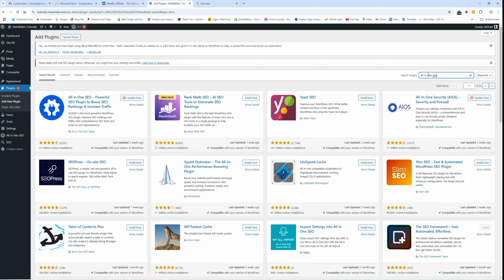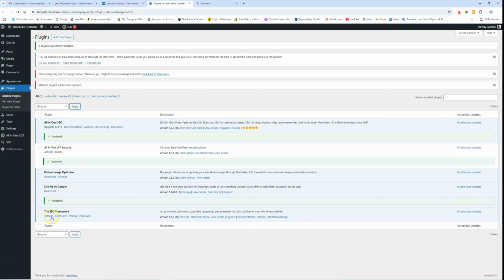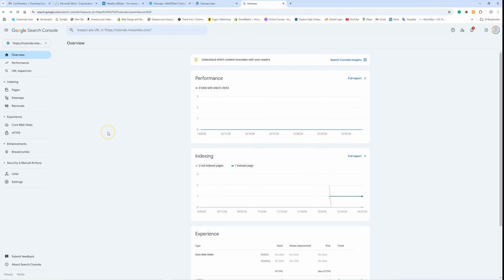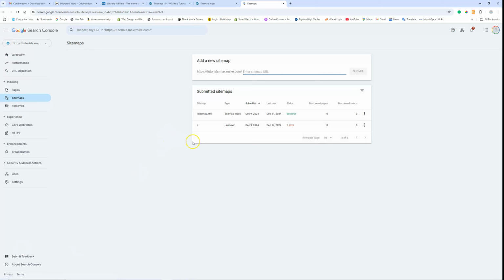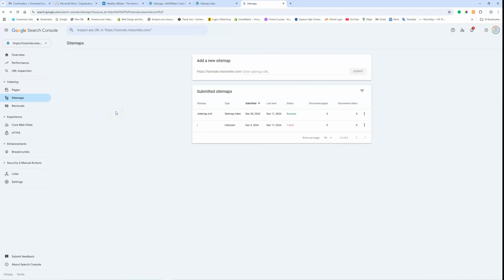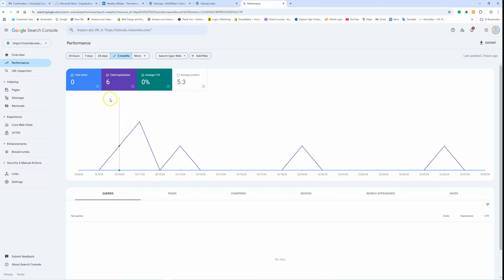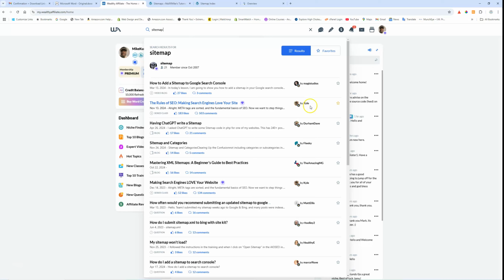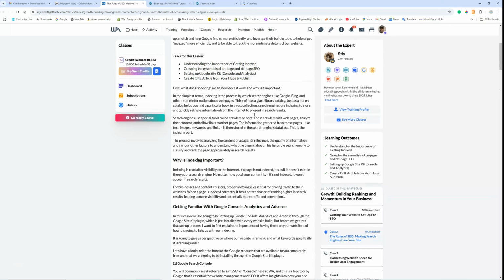How to Add Your WordPress Sitemap into Search Console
Watch this short tutorial on how to add your WordPress sitemap into search console. Adding your website into search console is another video all in its self. If you have not done that yet, please do so now. If you don't know how to do that, I can make a video for you. Let me know if you would like a video showing you how to add  your site into Google Search Console and also Bing Web Master Tools.